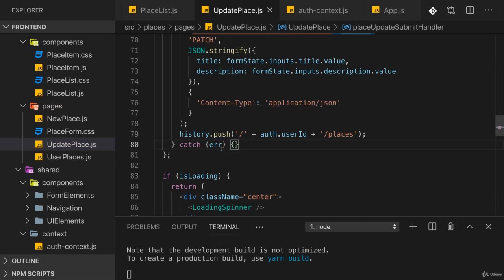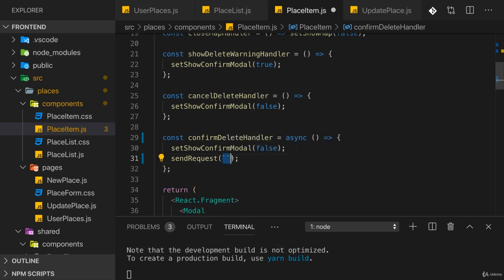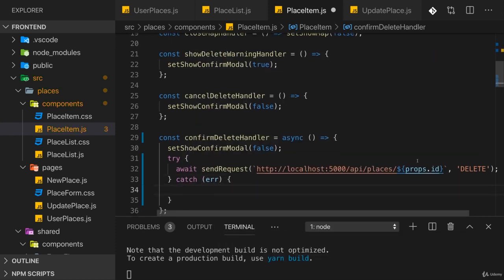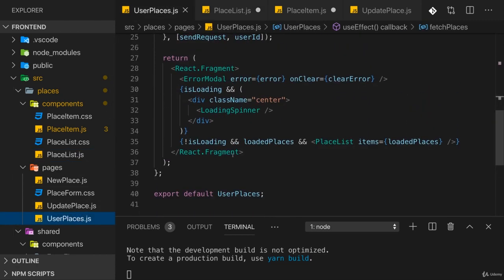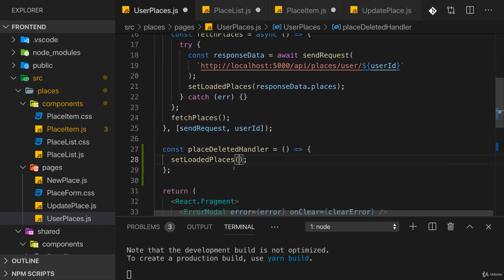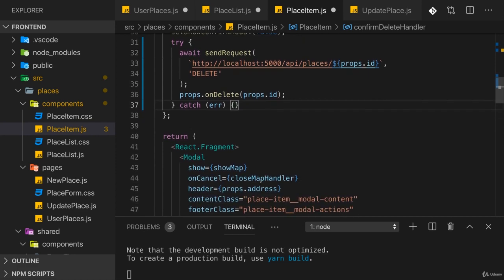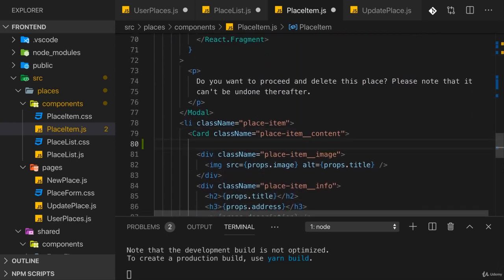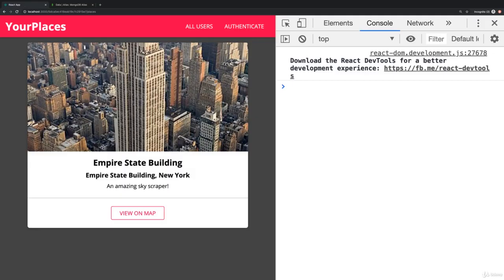15. Deleting Places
"Seamless Farewell: Elevate Your MERN Stack Proficiency with Lecture 15 - Deleting Places in React.js Frontend and Backend Interface 🗑️"

Greetings, fellow learners and tech aficionados! 🚀 Welcome to the cutting-edge landscape of Chapter 10 within our groundbreaking course, "The MERN Stack Fullguide." In this riveting lecture, we unveil the mastery of deleting places within the dynamic symbiosis of React.js frontend and backend connectivity. Prepare to embark on a journey that will empower you to shape the future of web development! 🌟

Lecture No. 15 - "Deleting Places": Embrace the Power of Pristine User Experiences Through Seamless Removal 🌆🗑️

In the realm of user-centric design, efficiency and cleanliness reign supreme. In Lecture No. 15, we delve into the art of removing places from your application with unparalleled precision and grace. Get ready to create user experiences that are not only immersive but also seamlessly efficient! 🌐

As we stand on the cusp of a new era, understanding the intricacies of deleting places is essential to maintaining a streamlined application environment. 🗑️ In this lecture, we guide you through the process of effortlessly removing places from both the React.js frontend and the backend systems. Equip yourself with the skills to create an environment that's both user-friendly and resilient.

Key highlights from this transformative lecture include:

- Backend interaction mastery: Explore how to efficiently handle deletion requests on the backend, ensuring data integrity and synchronization.
- Frontend synchronization: Learn the art of seamlessly reflecting deleted places in real-time on the React.js frontend, fostering a responsive and dynamic experience.
- Optimizing user engagement: Discover strategies to notify users of successful deletions and handle potential errors with finesse, fostering trust and satisfaction.

Fortify Your Learning Journey with Essential Resources 📚🔗

To enhance your understanding of place deletions within the MERN stack, we recommend delving into these valuable resources:

1. React Lifecycle Methods: [Link]
3. MongoDB Delete Methods: [Link]

Explore Pioneering Websites for Added Inspiration 🌍💡

As we embark on the path of seamless deletions, these websites stand as pillars of knowledge and inspiration:

1. CodePen - Show off your HTML, CSS, and JavaScript creations: [Link]
2. GitHub - Where Developers Can Discover, Share, and Build Better Software: [Link]
3. Webdesigner Depot - Web Design Resources for Web Designers and Developers: [Link]

The future of web development hinges on user experiences that are both efficient and delightful. By mastering the art of deleting places, you hold the key to crafting applications that prioritize user needs and interactions.

Join us in shaping a digital world where applications are not just functional, but also graceful in their transitions. Let's create a future where user interactions are seamlessly optimized, and every deletion signifies a step towards an even more refined experience. 🌐🗑️